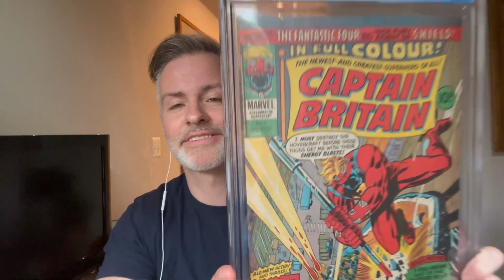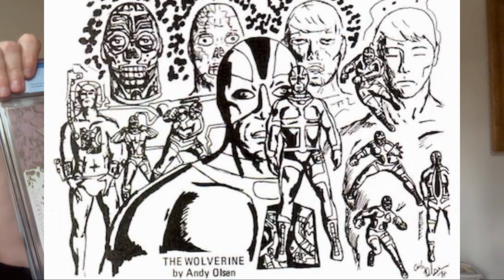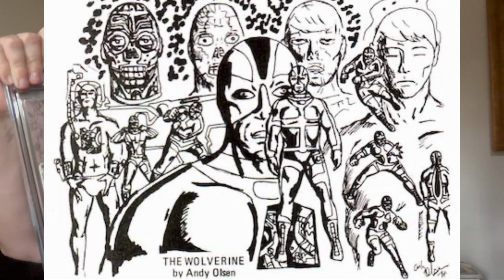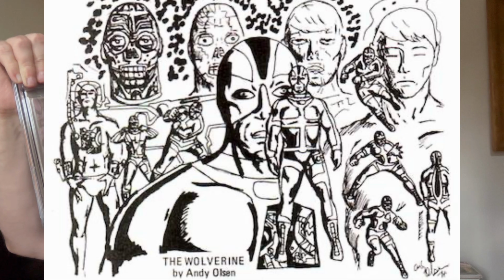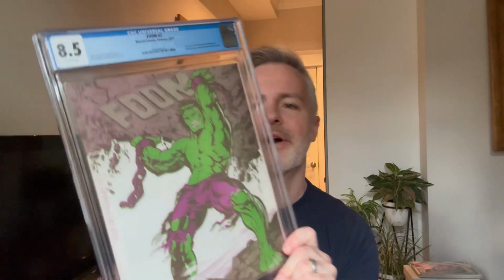Unboxing CGC Magazines - FOOM! and Captain Britain Bronze Age Keys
I’m also on Instagram at “longboxloveaffair” and on eBay. I try to list new auctions on Sunday evening. Check out this link and favorite me as a seller to get notifications when I post new inventory: